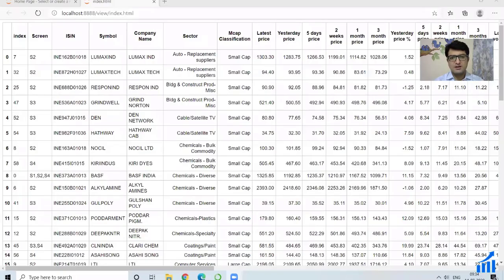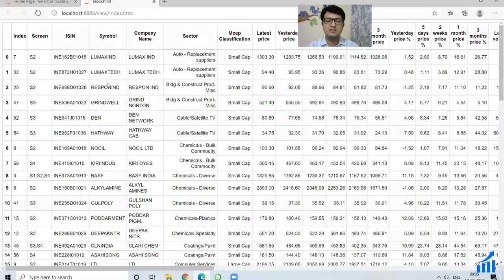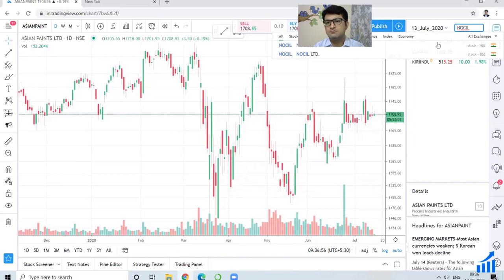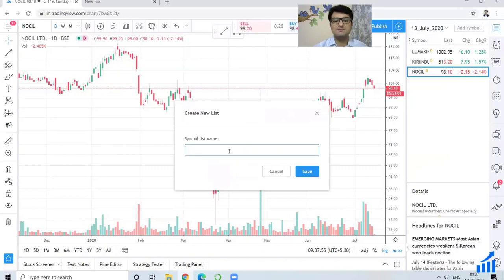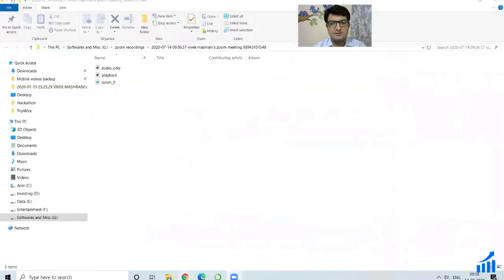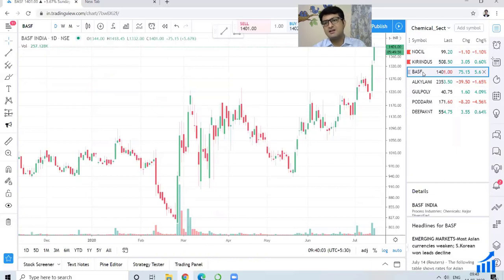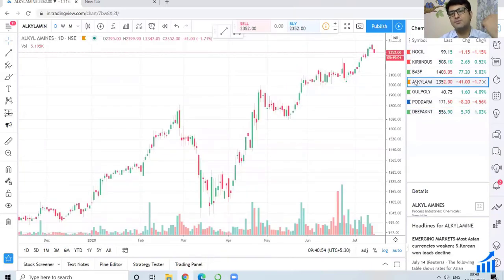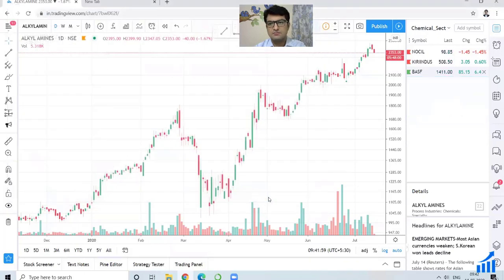How To Simplify Screening Using Watch-list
Keep watching TechnoFunda Investing videos. Cheers...!!